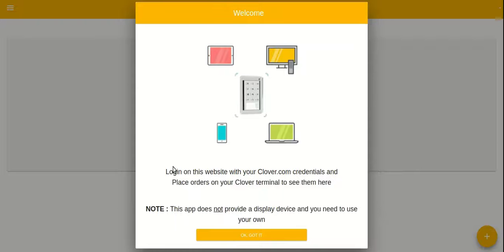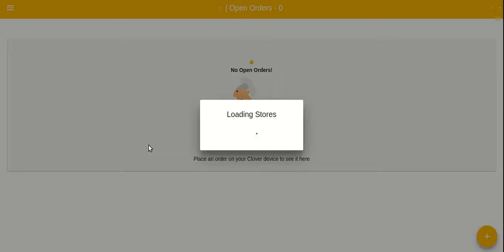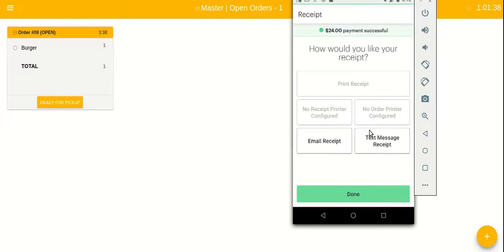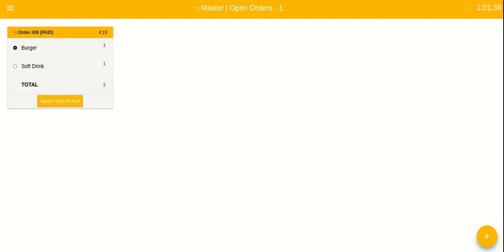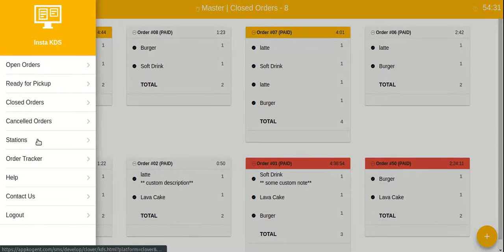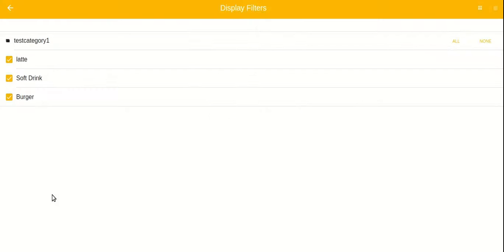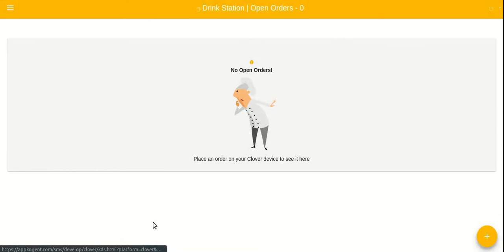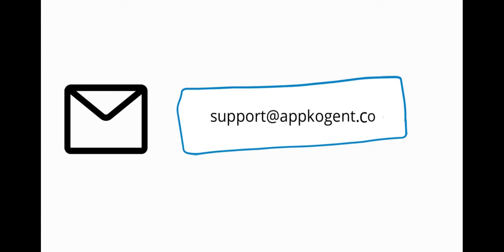InstaKDS clover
How to set up and use InstaKDS on Clover